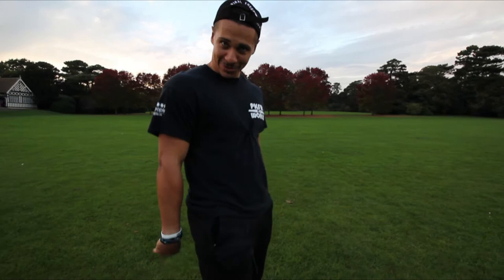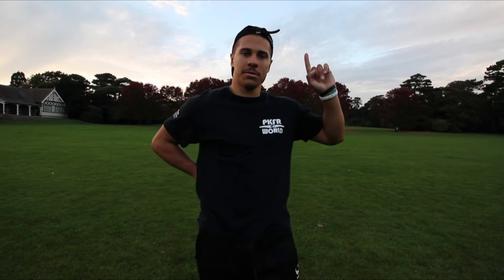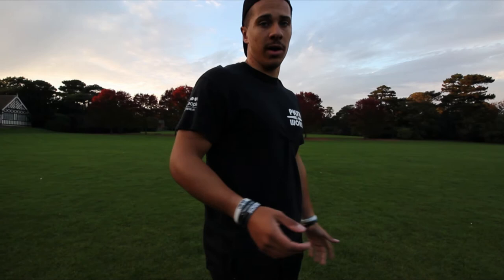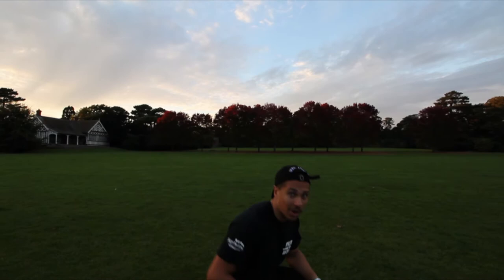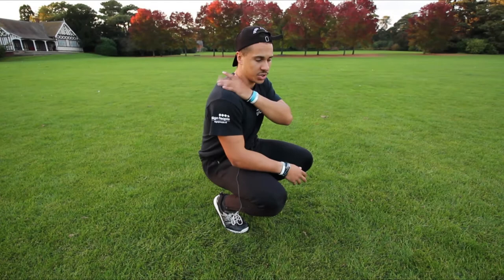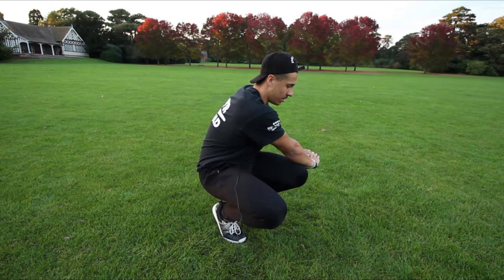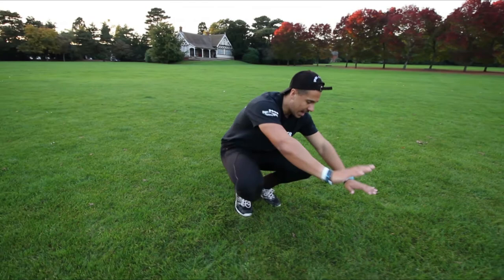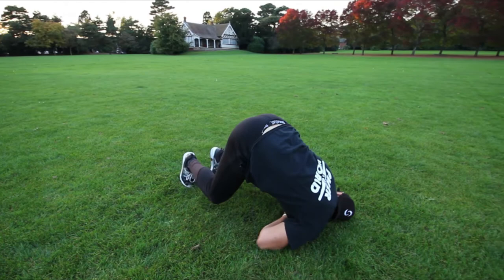Parkour Roll | Safety Roll | Dive Roll Tutorial - Parkour & Freerunning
I've decided to start making tutorials again as I got quite a lot of positive feedback from these videos, and people claiming to have been helped by them. I don't want to commit to making them every week because I'll soon run out of things to do, but lets say every month I'll post a TutorialTuesday video and during the month i'll start doing something else, like a vlog? who knows?

→→  Iron Soul - Art of Music (Cosmos Refix)

Be sure to check out PKFR worlds site for more videos, pictures and athlete info!